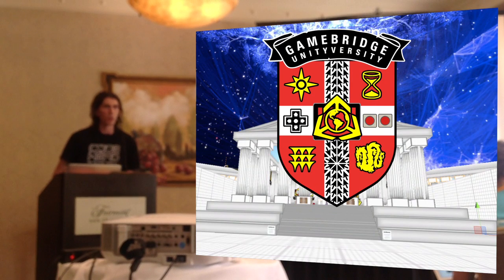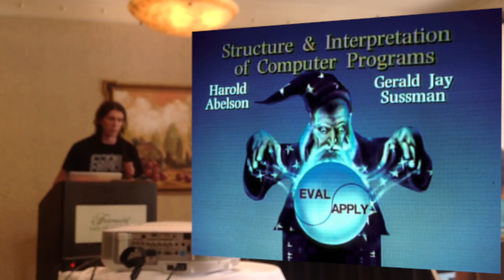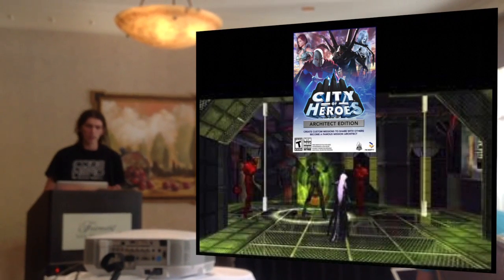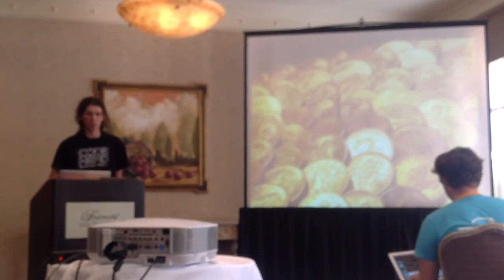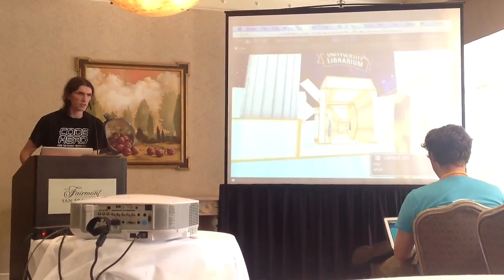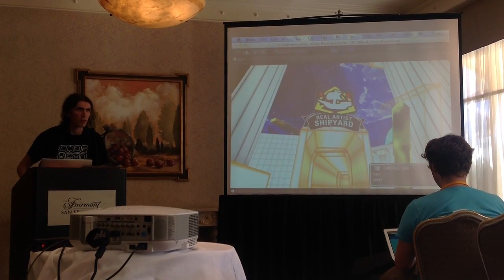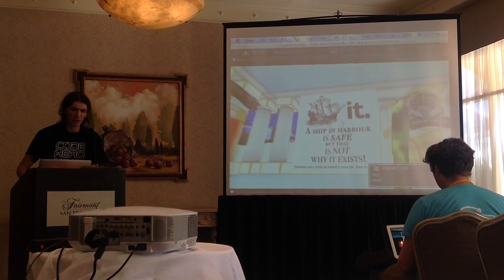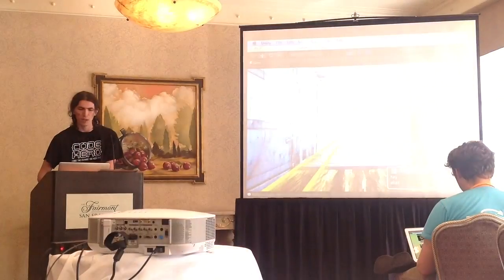Alex Peake: Code Hero & Designing Design Games: Games that make users generate games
Alex Peake's Code Hero is a game that asks the question: How do you design design games? Can you create games that make users generate games? What happens to game design when programmerization becomes the new monetization and code is literacy? What happens to education when we make games that teach
You can get the Code Hero Alpha and support the game's development